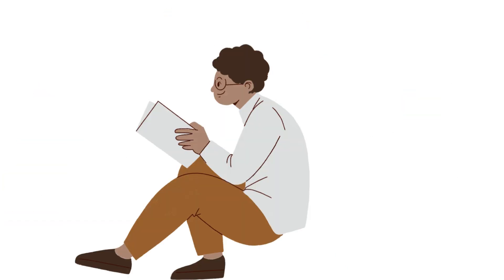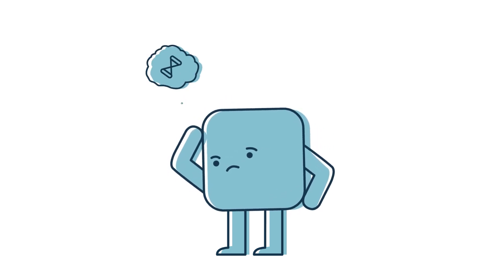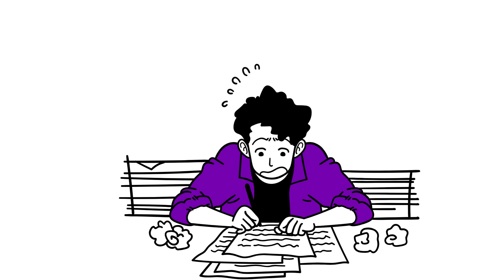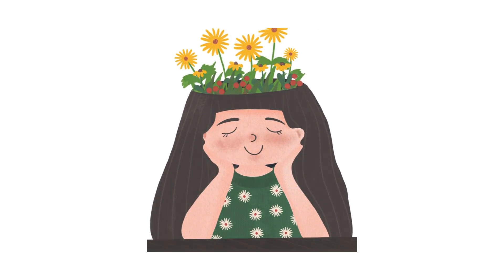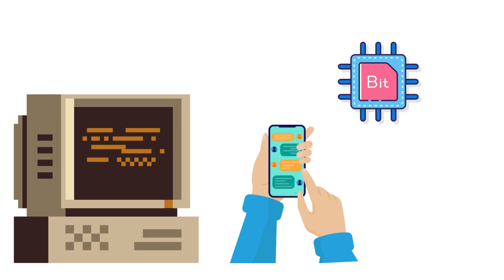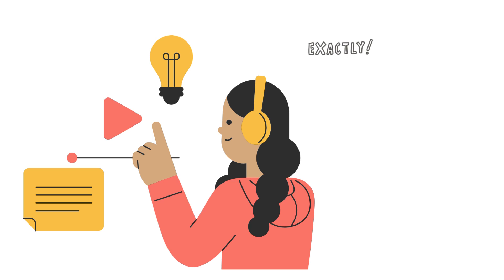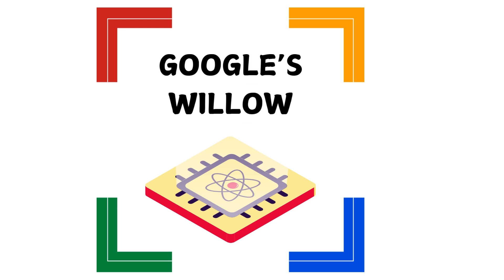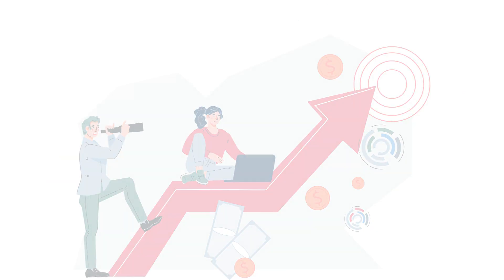Google's Quantum Computing Chip: Simplified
🌌 Quantum Computing: The Future is Here! 🚀

Meet Willow, Google’s groundbreaking quantum chip that's rewriting the rules of computation. Unlike classical computers, which use bits (0s and 1s), Willow operates with qubits, unlocking mind-blowing computational power!

With over 100 qubits, reduced error rates, and lightning-fast operations, Willow is solving problems we once thought impossible—from designing life-saving drugs to advancing clean energy solutions. 🌍

This is just the beginning! Quantum computers with millions of qubits are on the horizon, ready to tackle the world's biggest challenges with unprecedented speed and efficiency.

🔗 Watch now to dive into the quantum revolution!